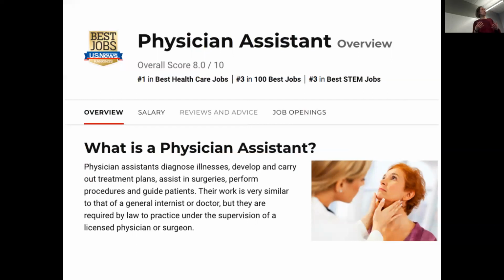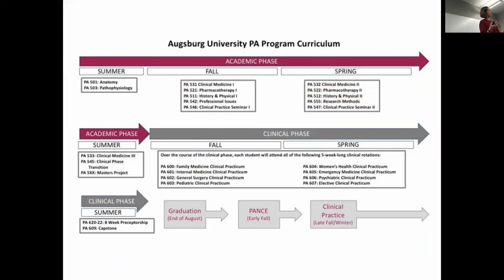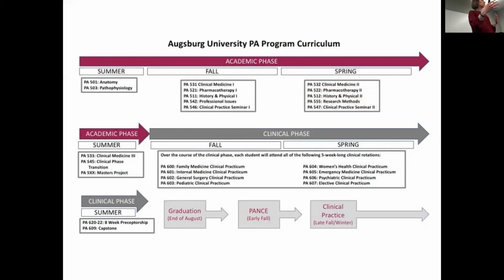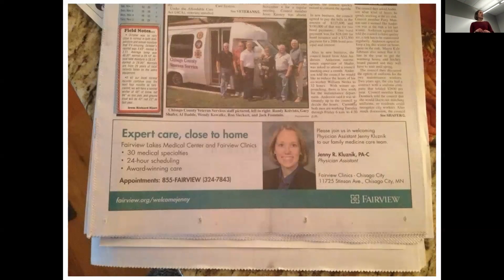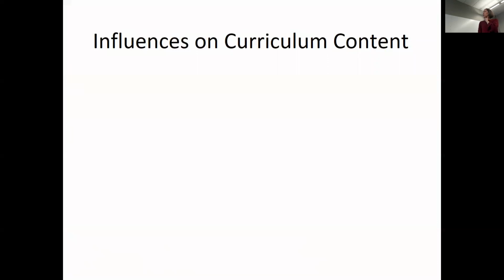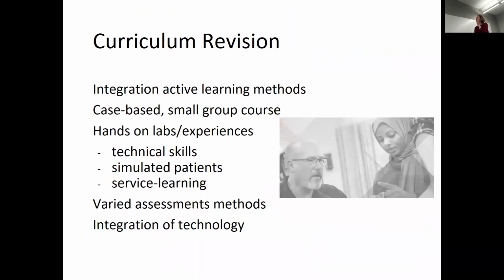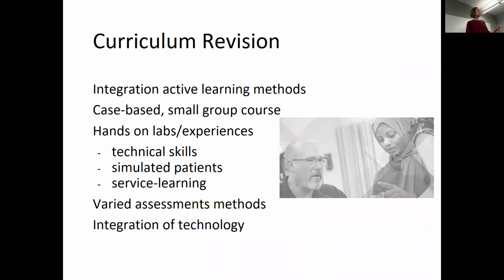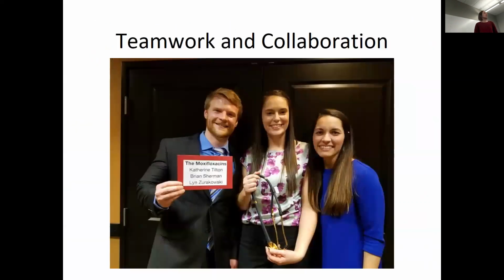How PAs Think: A Glimpse into PA Education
The physician assistant (PA) profession often is listed as a top job to have in the US, but roles in healthcare are rewarding and challenging at the same time. Come take a glimpse into how students are trained within PA education to step into the role of health provider, advocate, and leader.